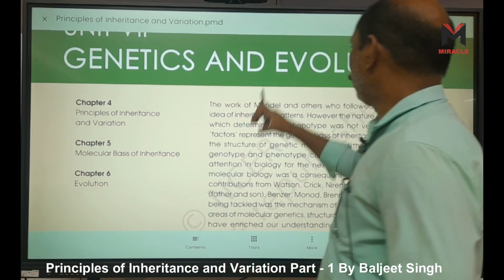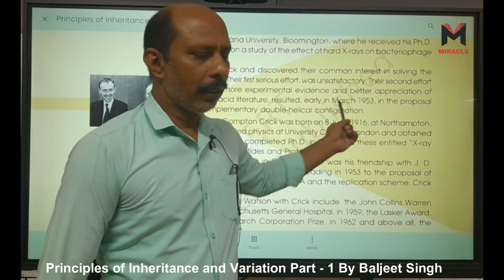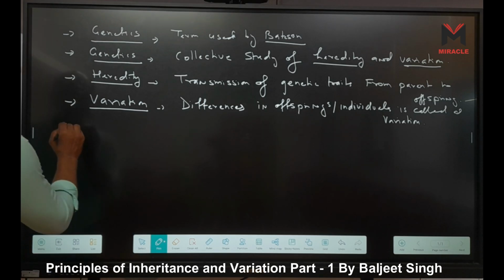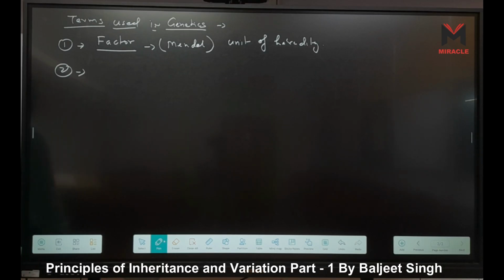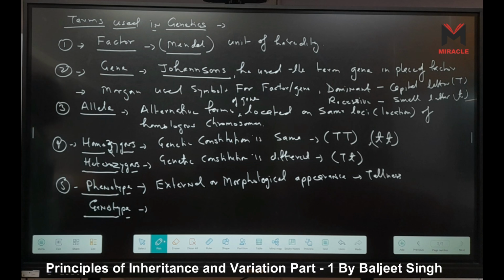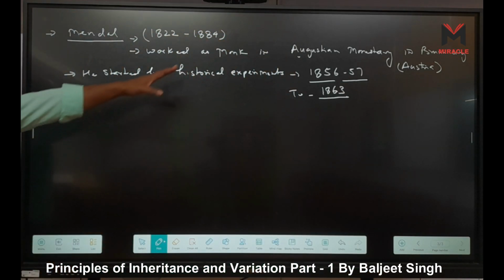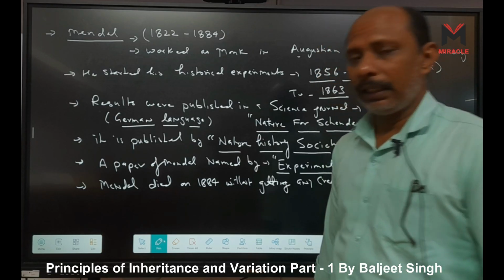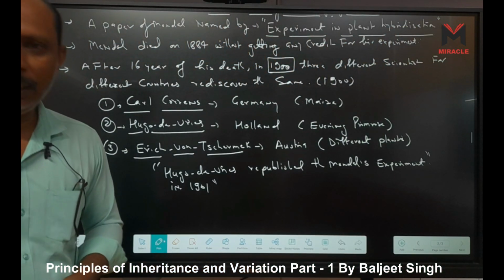Principle of inheritance and variation part -1 NCERT explanation